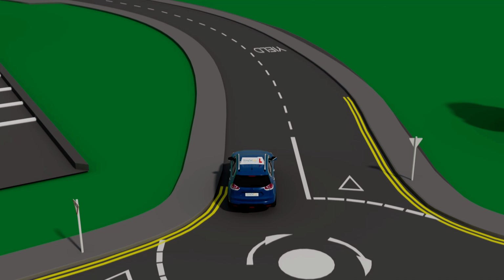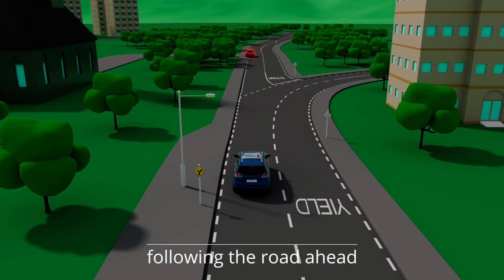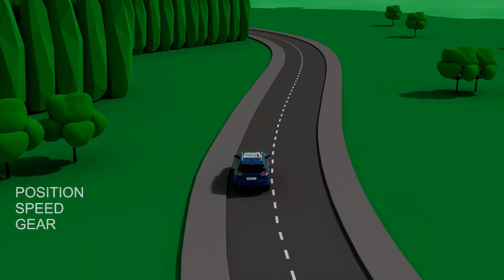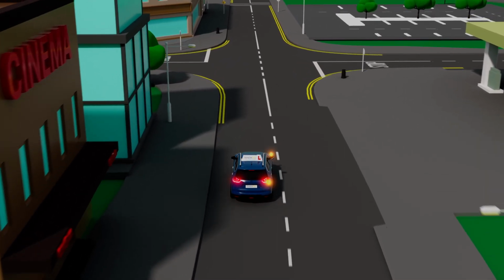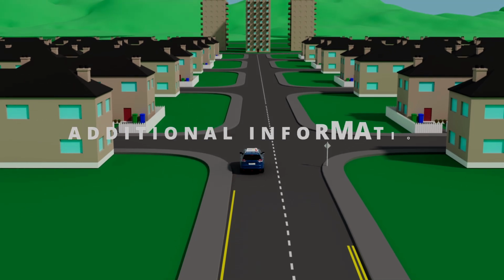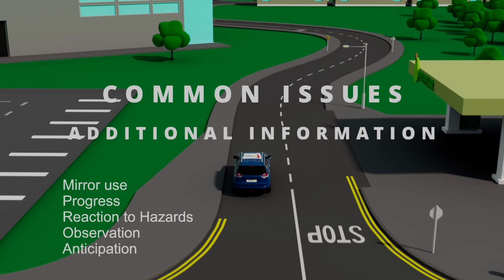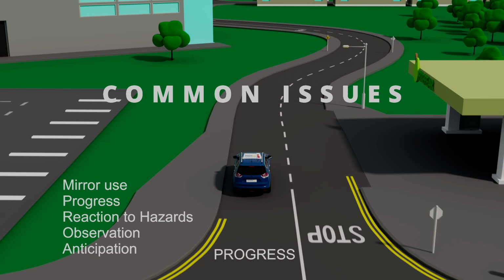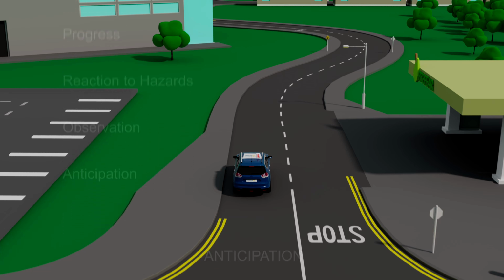Driving Test Tips Driving Straight Tutorial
Irelands - Irish Driving Test Tips

In this Tutorial you will see how to Drive Straight. Remember you should concentrate on Driving Straight as this is all   you are doing.

If you don't have a Driving Instructor to help you go and search for an ADI in your desired test area.